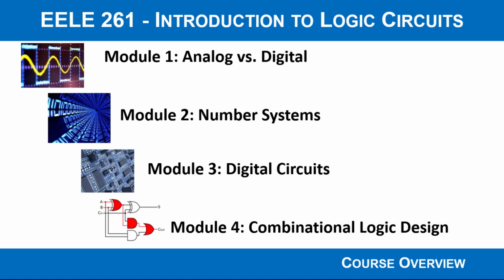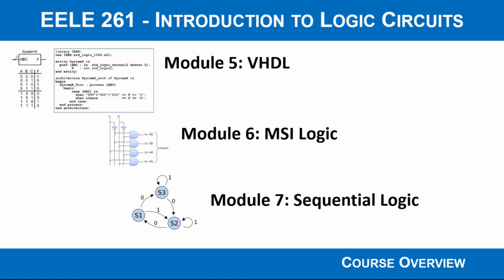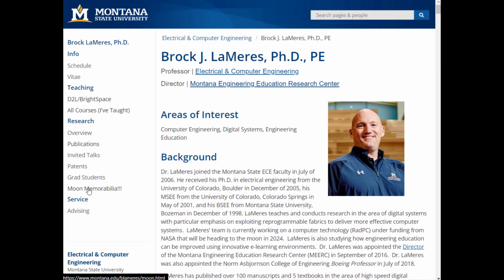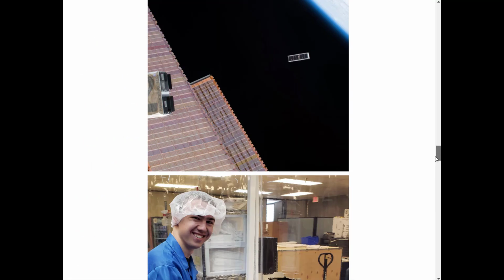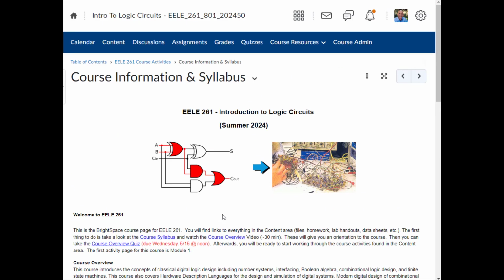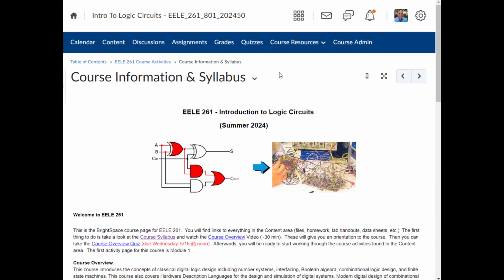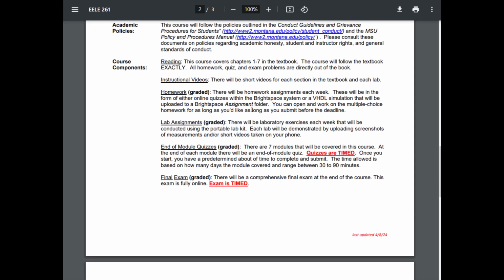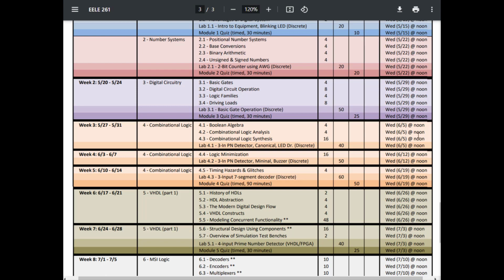EELE 261 - Course Introduction (Summer 2024)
Course introduction video for EELE 261 - Intro to Logic Circuits Systems being taught at Montana State University during the summer of 2024 by Brock LaMeres.